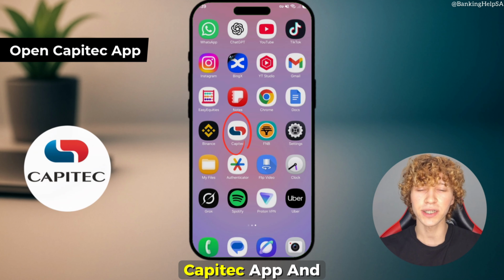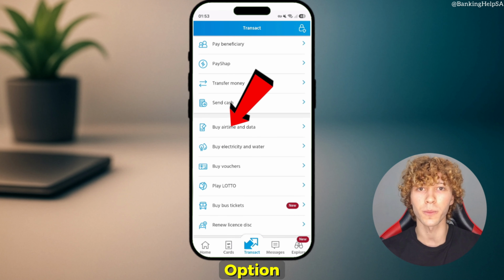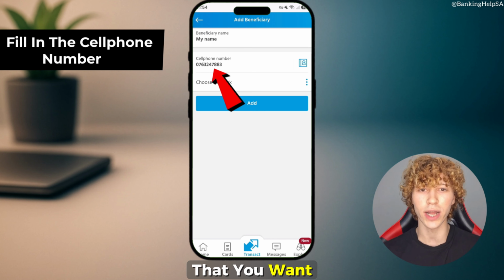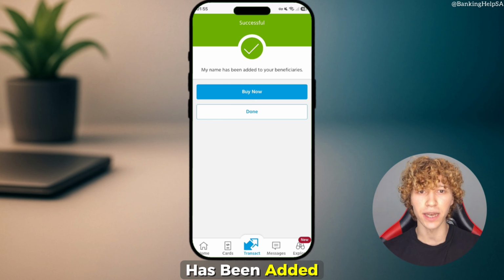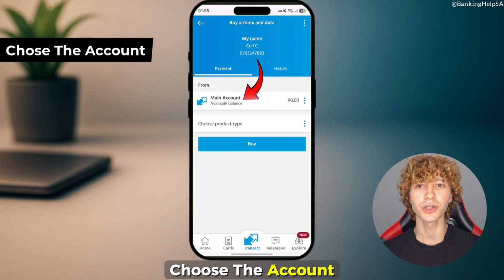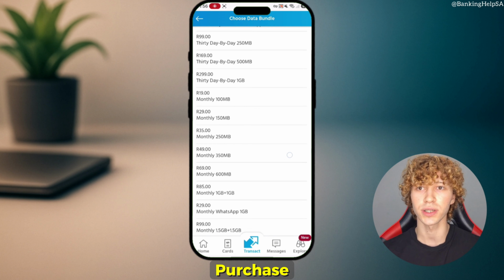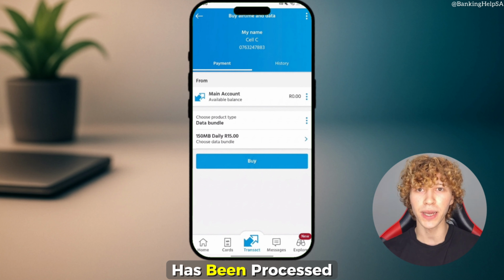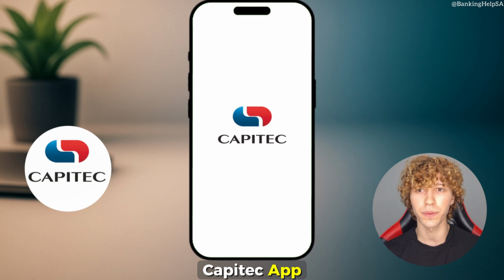How To Buy Data On Capitec App (Step By Step Guide)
How To Buy Data On Capitec App (2026 Step By Step Guide | South Africa)

Learn how to buy data on the Capitec App with this simple and updated step-by-step guide tutorial. If you're searching for how to buy data on the Capitec App, how to purchase a data bundle using the Capitec App, or how to get data on the Capitec App, this tutorial walks you through the complete process from start to finish. You'll learn how to add a beneficiary, choose the correct mobile network, select a data bundle, and complete your purchase securely. This guide covers everything you need to know about how to buy data on the Capitec App in South Africa.

What You'll Learn:
✅ How to open the Buy airtime and data section
✅ How to add a data beneficiary
✅ How to choose the correct mobile network
✅ How to select a data bundle
✅ How to buy data on the Capitec App

Bonus Tips:
✅ Double-check the cellphone number before buying data
✅ Make sure you have enough money available in your account
✅ Confirm you've selected the correct mobile network
✅ Keep your Capitec App updated for the latest features

00:00 Intro
00:08 Open Capitec App
00:19 Buy Airtime And Data
00:32 Add A Beneficiary
00:55 Enter Beneficiary Details
01:20 Choose A Data Bundle
01:47 Buy Data
02:01 Completed